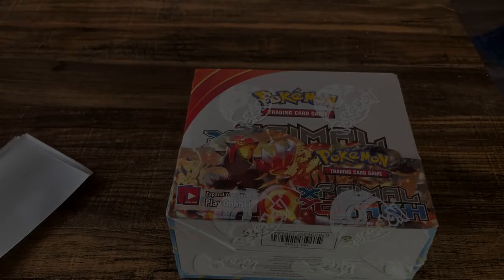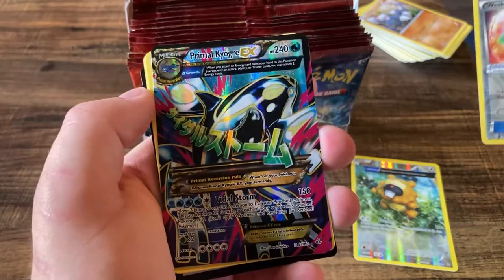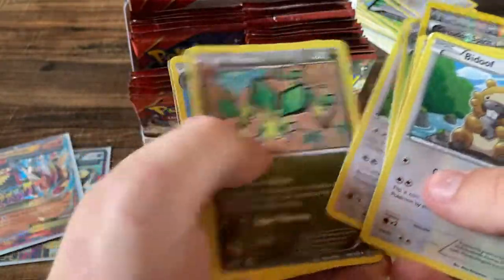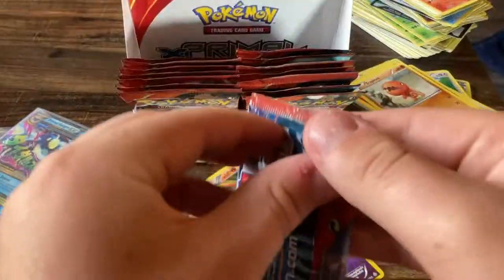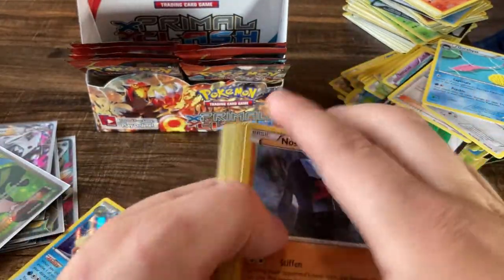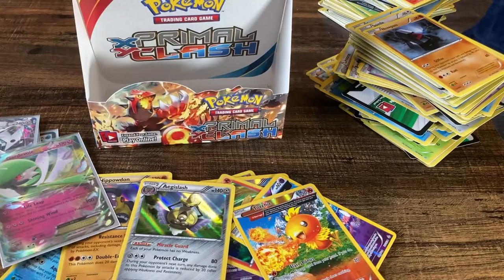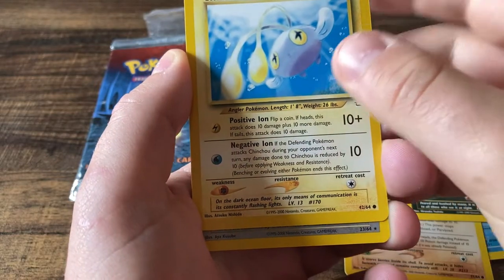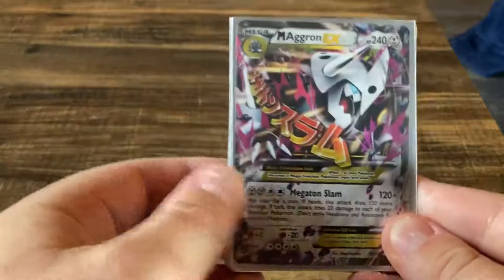$400 Pokémon Booster Box VS $400 Booster Pack!?